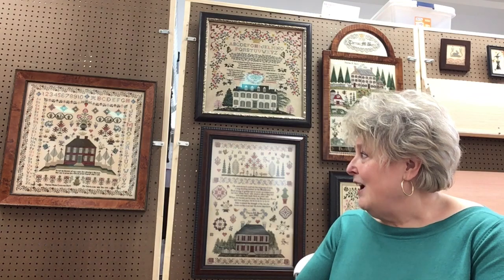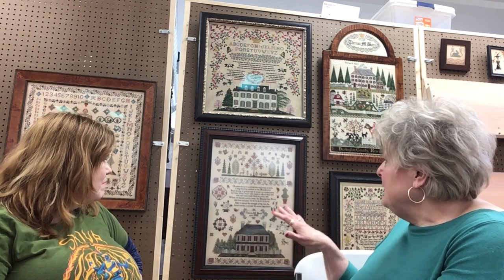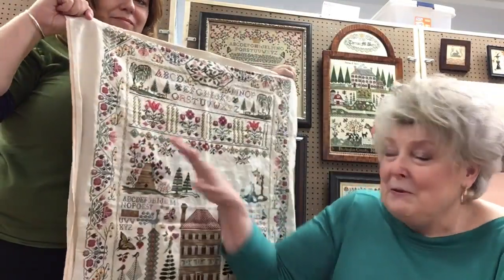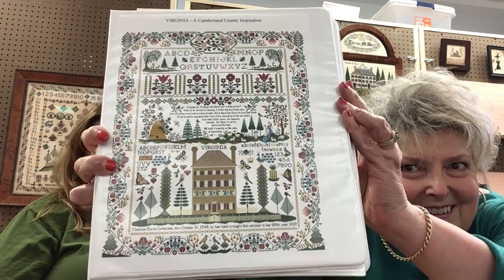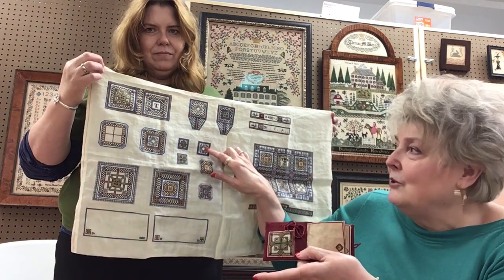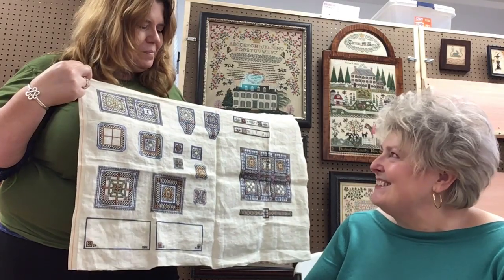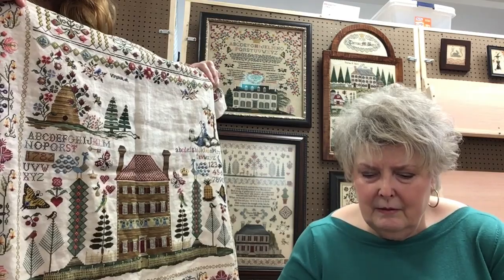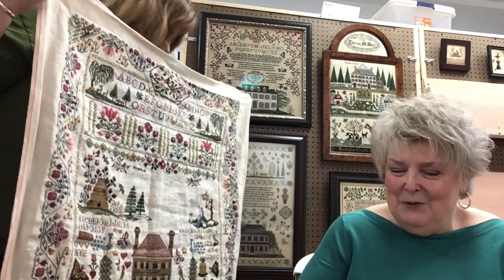Flosstube #8 Sassy Jacks Stitchery - Yonder Ways with Theresa Baird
Theresa Baird of Heart’s Ease Exemplar  Workes chats with Kim about her 13 Colonies Sampler Series and upcoming releases.